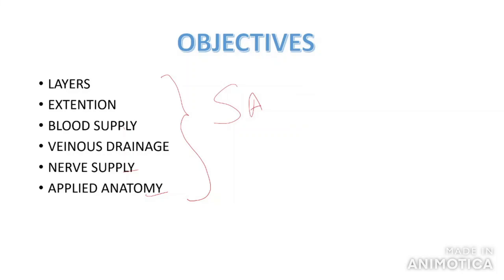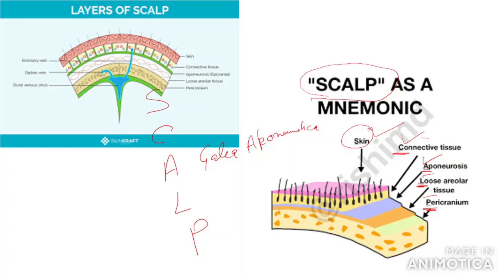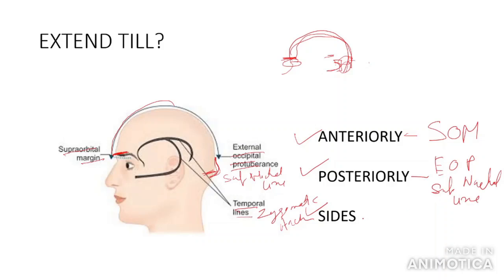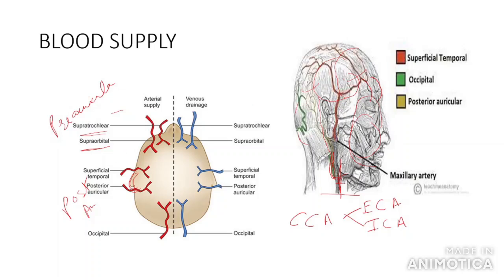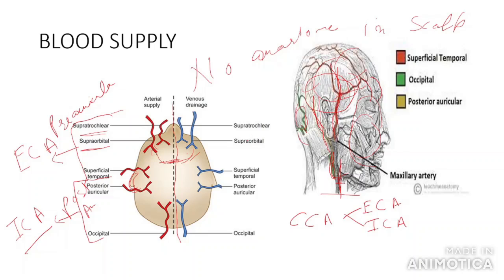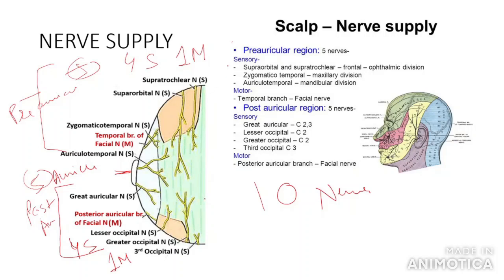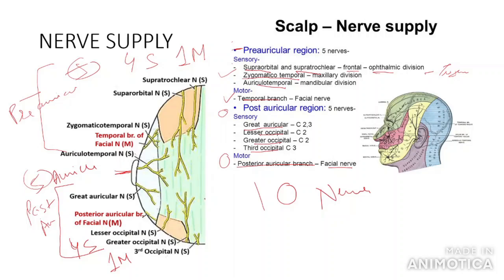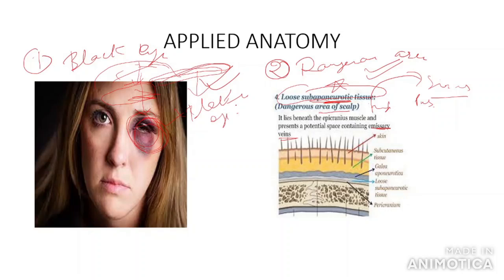Scalp || Anatomy ||ScoreWell BDS|| Easy to learn